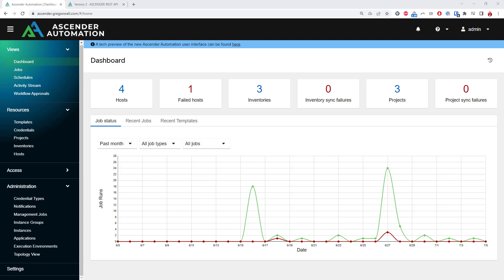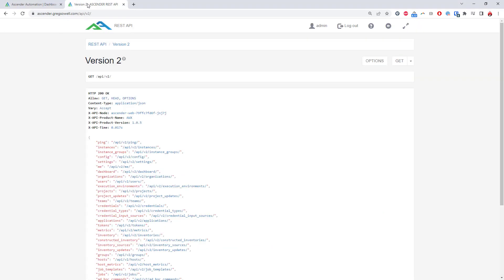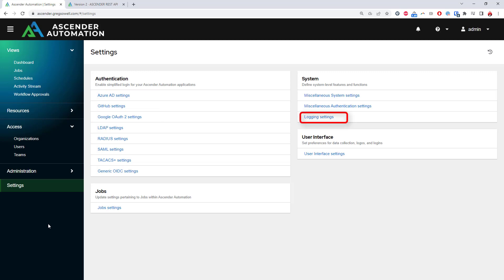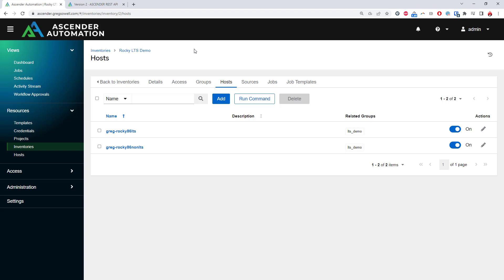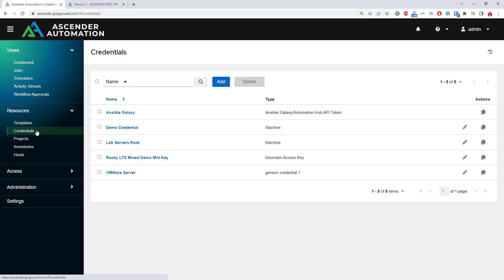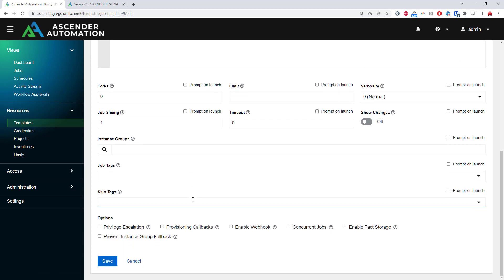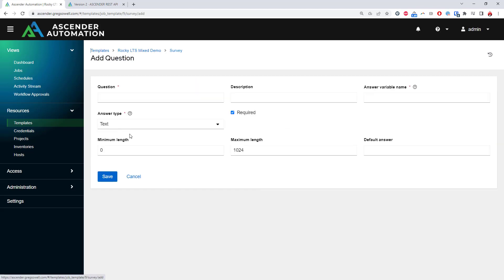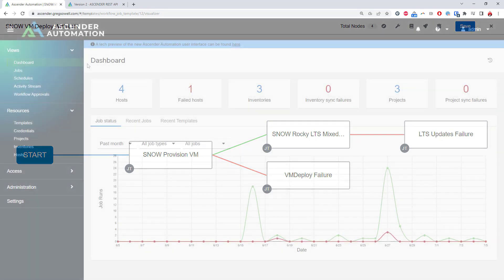Ascender Overview | CIQ's Automation Platform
Ascender, based on open source Ansible AWX, governs automation of Rocky Linux workloads and other infrastructure at an enterprise level. With Ascender, a single administrator can apply complex patches, security hardening standards or other changes to a fleet of servers or other devices—with the click of a button or an API call. Ascender’s web-based GUI and REST API allows for easy consumption of automation by end-users who have varying levels of technical expertise and responsibilities. In addition, audit logs and access controls prevent unintended changes and production downtimes.